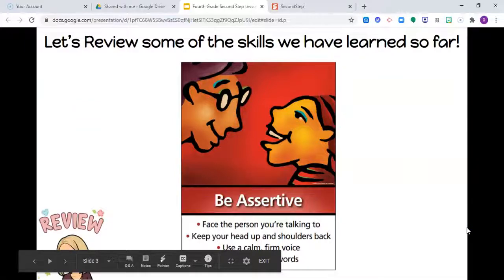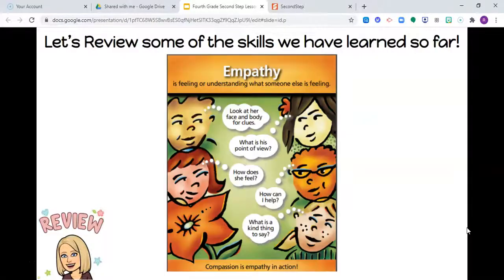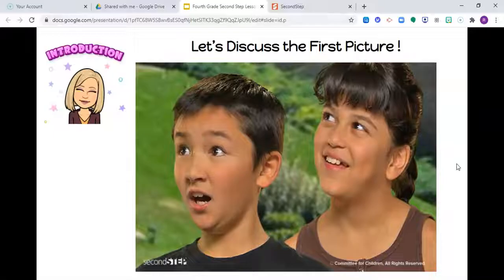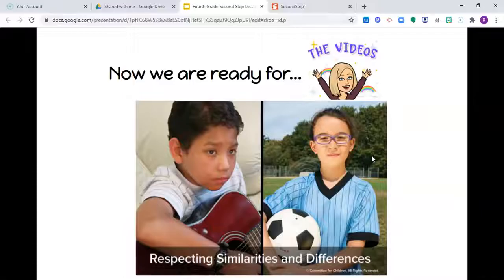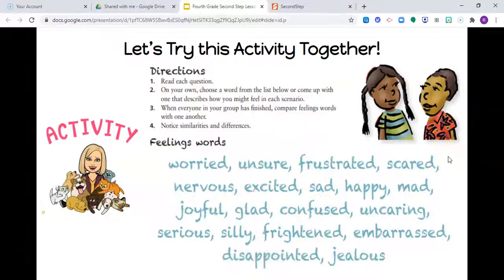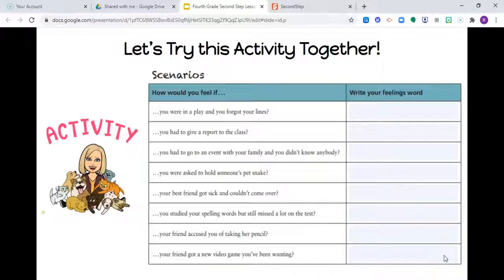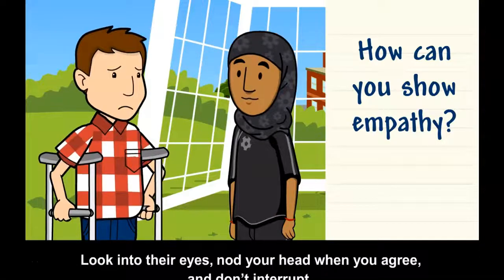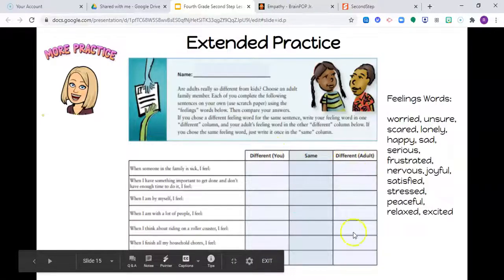4th Grade Second Step Lesson 4: Respecting Similarities and Differences